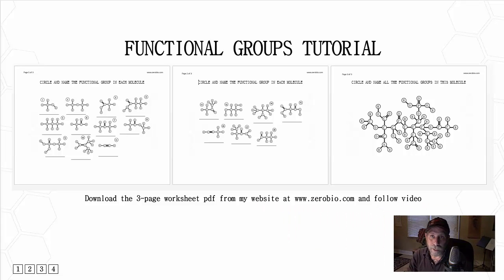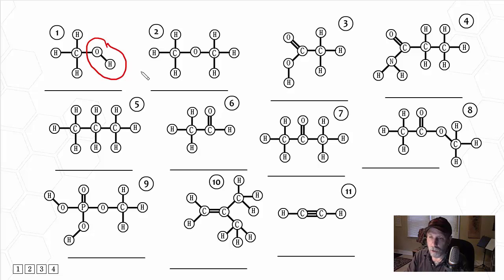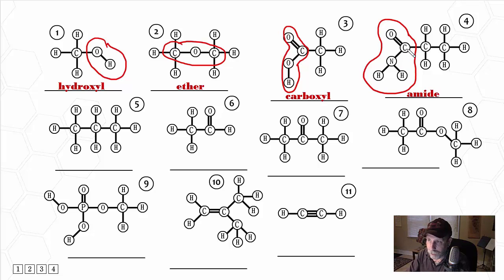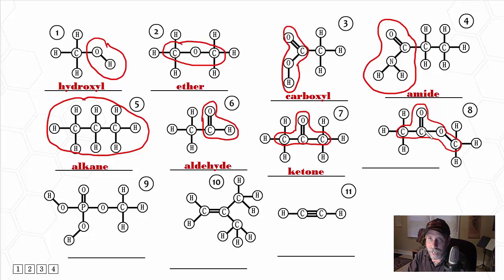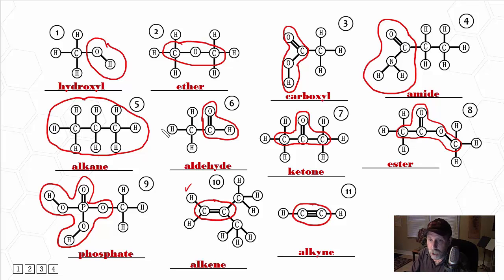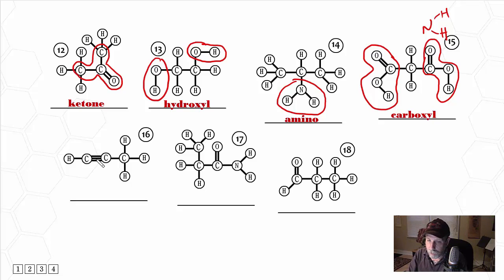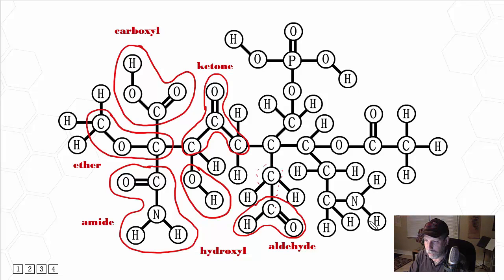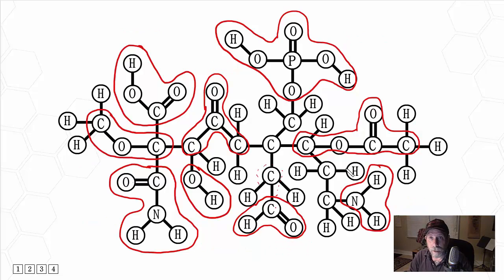GR 12 Functional Groups 1 (Science Video Tutorial)